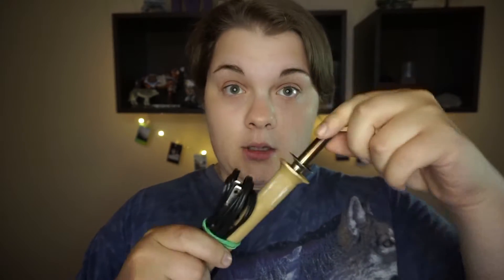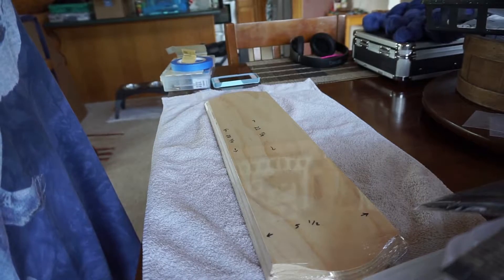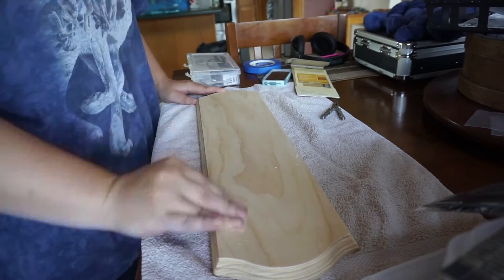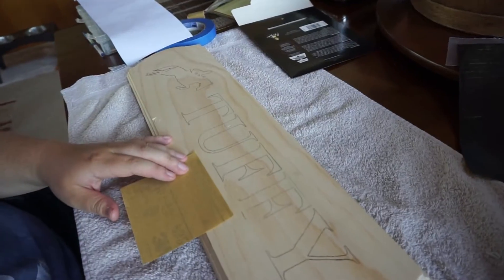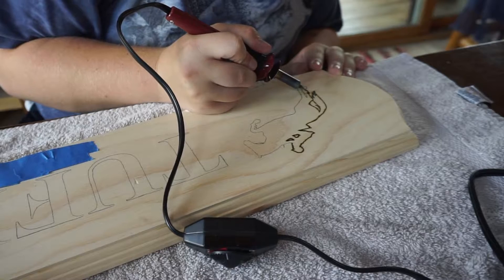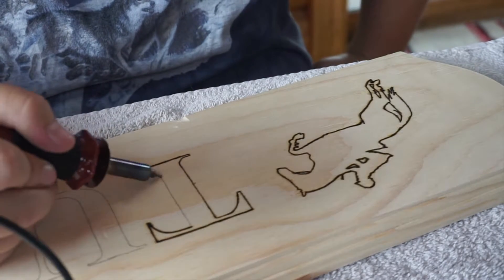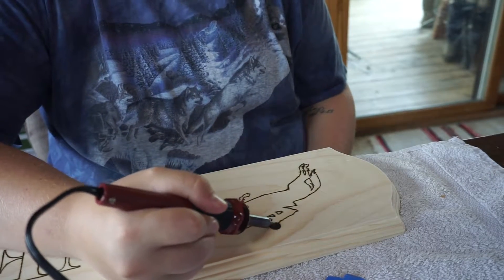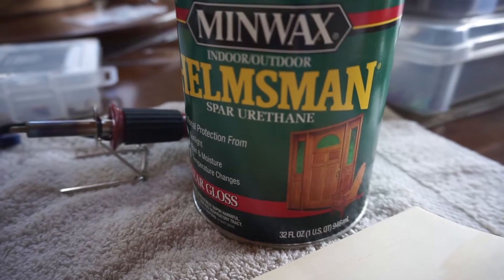Wood burning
So, I'm not good at tutorials which you will see..but I tried to show you guys my second life/job/hobby/etc. Just give you the basics in wood burning in general!
Where to see our other randomness:
SNAP:@meghann_fuller & @kelso9393
Thanks Fullers!!